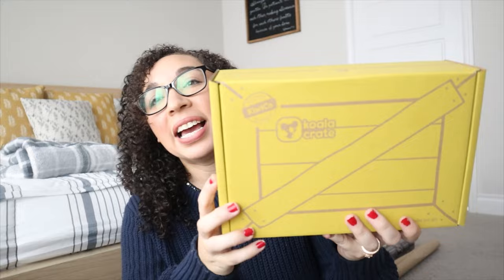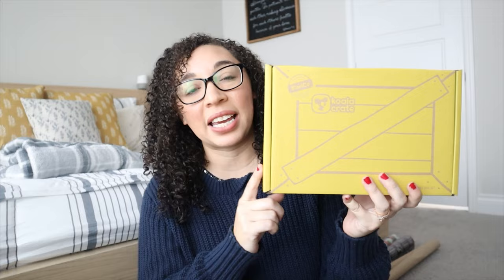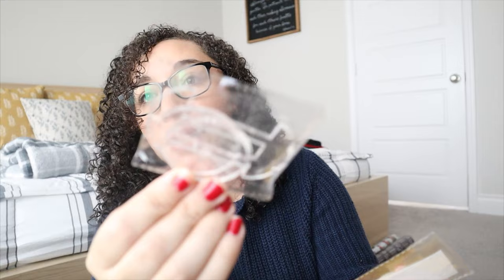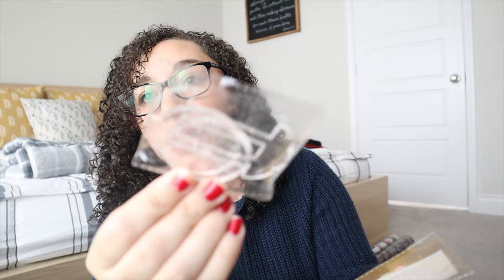KiwiCo December 2020 / Tinker Crate, Doodle Crate, Koala Crate / How We Use our Kiwi Co Subscription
My youngest recently had a 2nd birthday and so he graduated from the Panda Crate, and is now receiving the Koala Crate. This month he received his 2nd one and we are loving it just as much as we did the Panda Crate for him. Kiwi Co. subscriptions would make a wonderful gift, and they can be purchased last minute which is AWESOME!!! I hope you all enjoy this video and taking a look at the newest crates my kids have gotten this month.

~Sam

I am so thankful to have you here as apart of my community.

Reach Out!

Edited by: My Handsome Husband ;)